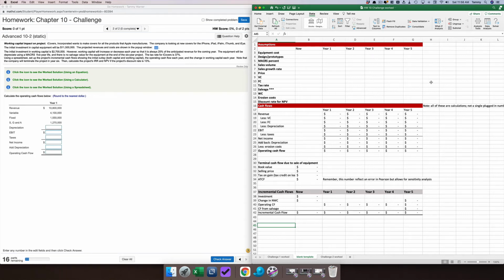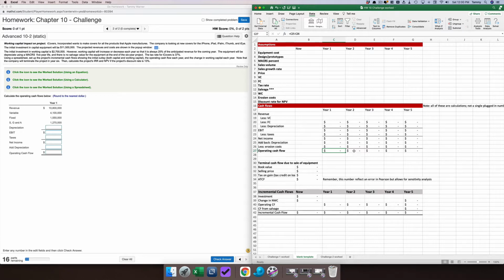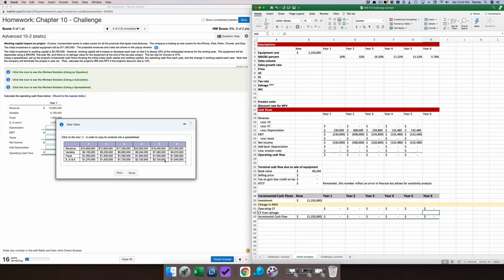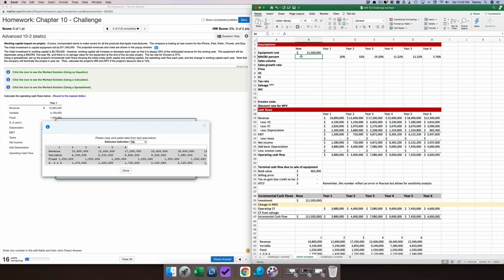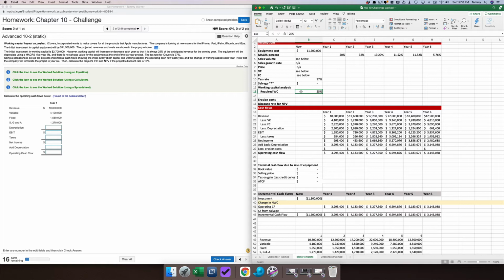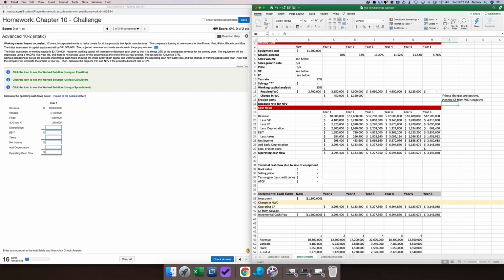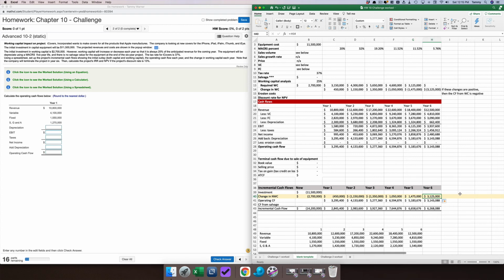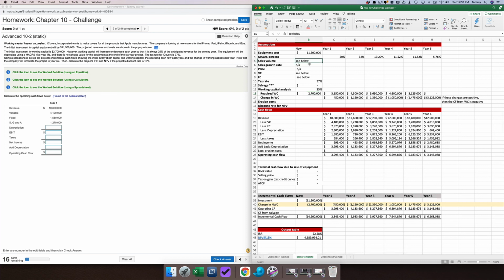MGT 319 Ch 10 challenge 2